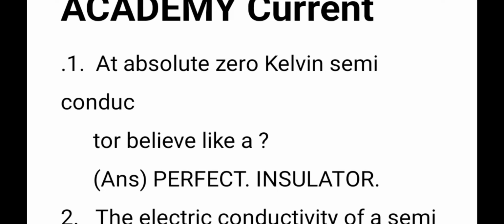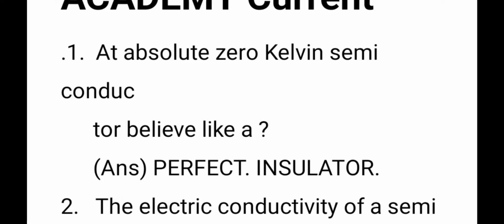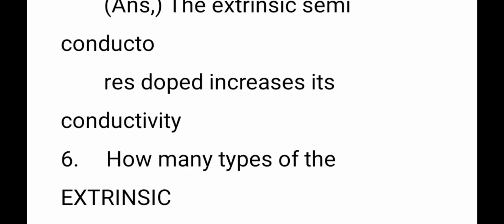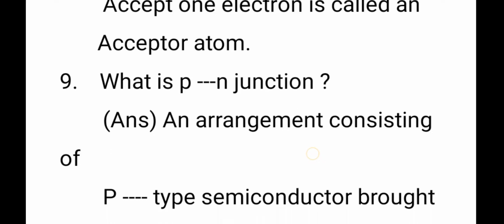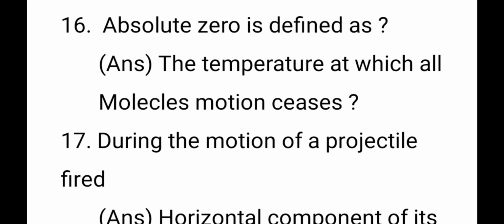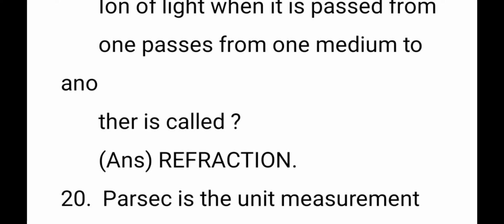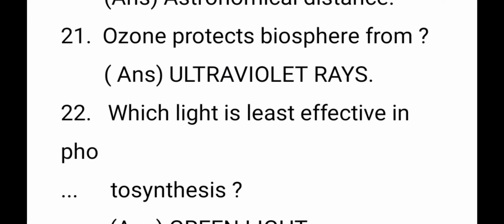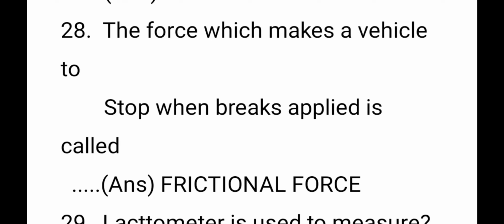IMPORTANT BITS FOR ALL COMPARATIVE EXAMS FROM VA ACADEMY